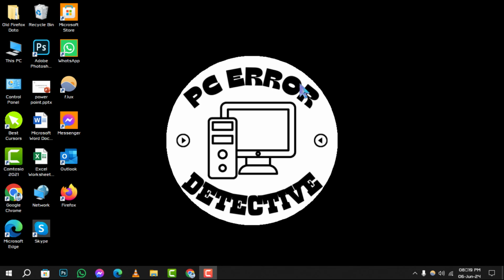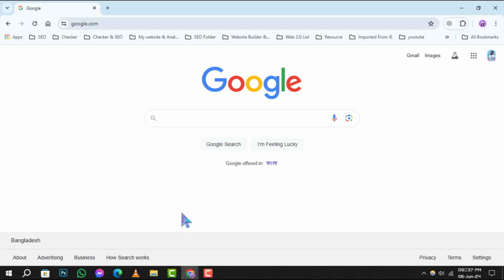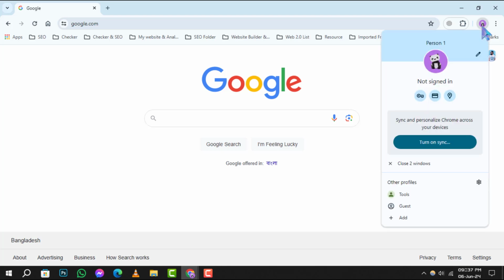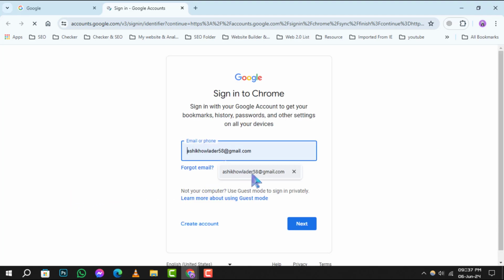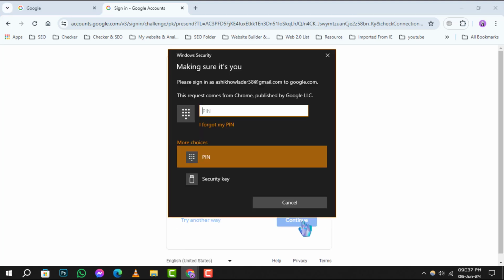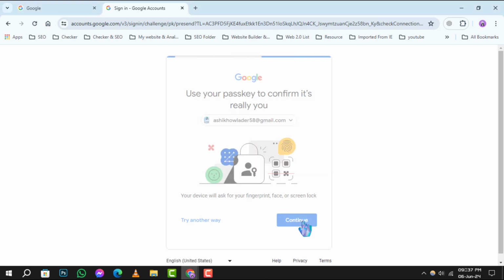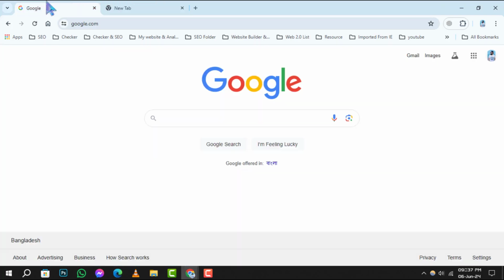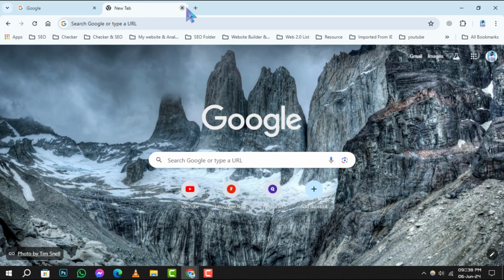How to Enable Sync on Google Chrome in Windows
Discover how to activate the sync feature on Google Chrome in Windows with this simple tutorial. Whether you want to sync your browsing data across devices or access your bookmarks and passwords seamlessly, this video will guide you through the process step by step. Take control of your Chrome browser settings and ensure a synchronized and efficient browsing experience on Windows.

- Enable sync on Google Chrome in Windows
- Turn on sync in Chrome on Windows
- Activate sync feature in Chrome on Windows
- Set up sync in Google Chrome on Windows
- Sync browsing data across devices in Chrome on Windows